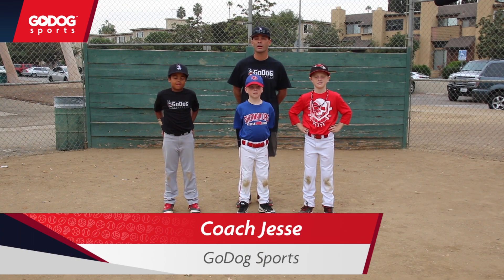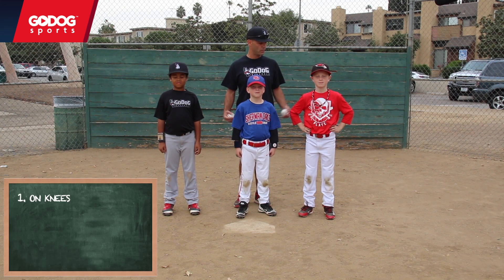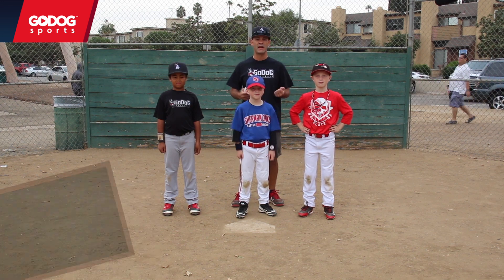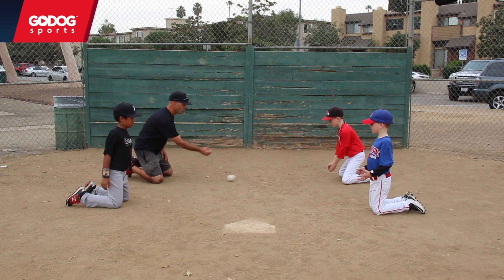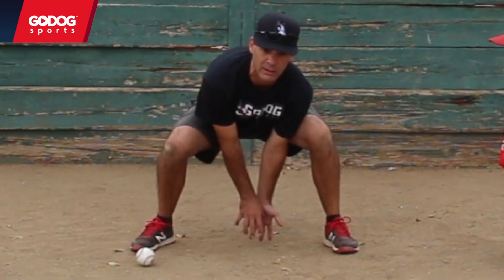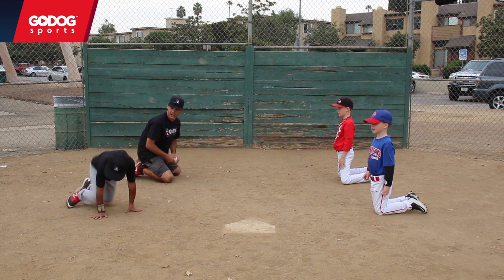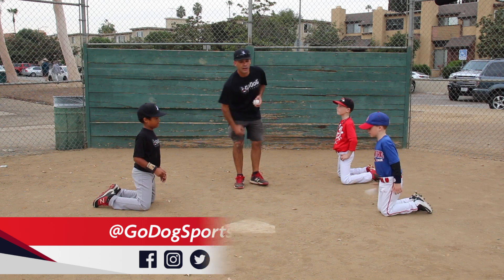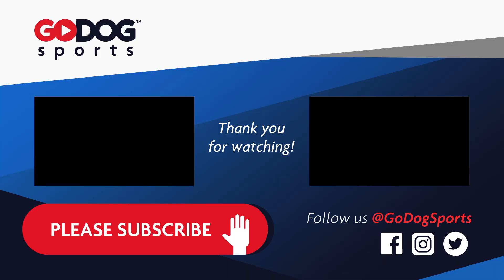Kneeling Fielding | Baseball Drills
Does your son or daughter play youth sports?

Add GoDog GameStream live video streaming to their league or school. Watch live. Tag videos. Create highlights. Share on social. Create coaching videos.